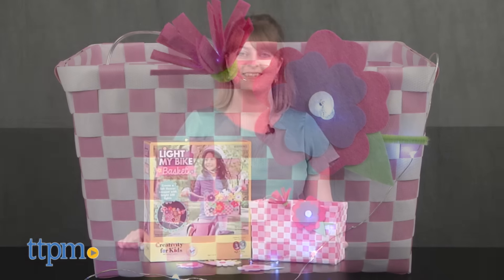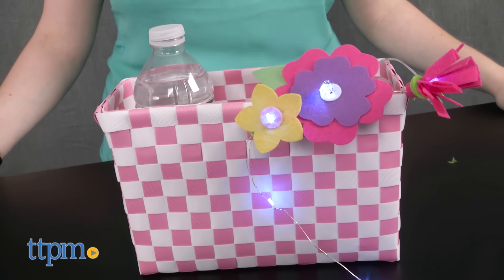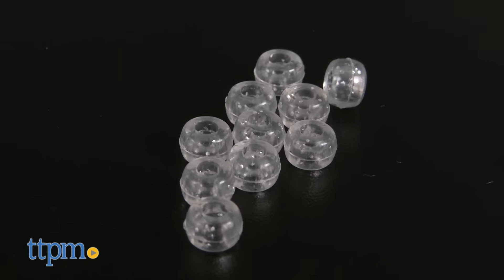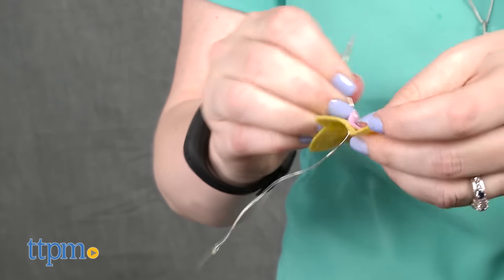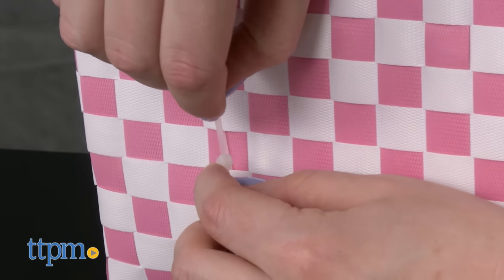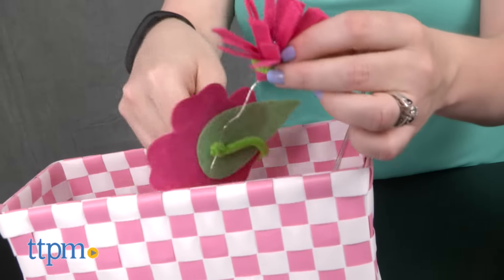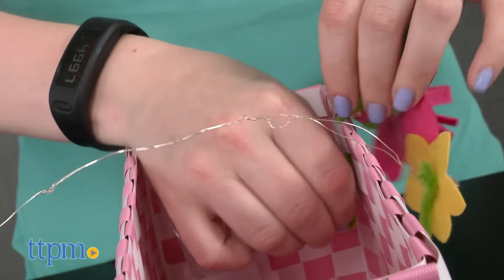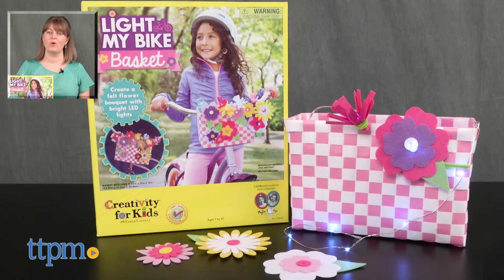Light My Bike Basket from Creativity for Kids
Light My Bike Basket from Creativity for Kids. Comes with supplies for decorating a pink and white bike basket with felt flowers and string of lights. Layer felt pieces to create 12 flowers and attach nine of them to the lights using clear beads and pipe cleaners. Included zip ties for attaching the finished basket to your bike’s handlebars. Bike not included. For full review and shopping info

Product Info: With Light My Bike Basket, kids can decorate a pink-and-white basket with felt flowers and LED lights, then attach it to their bike.